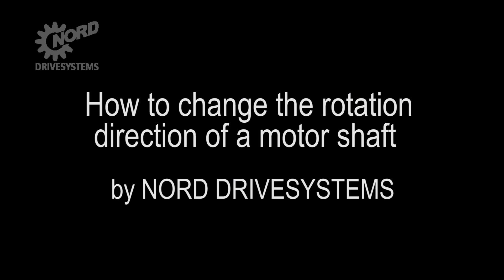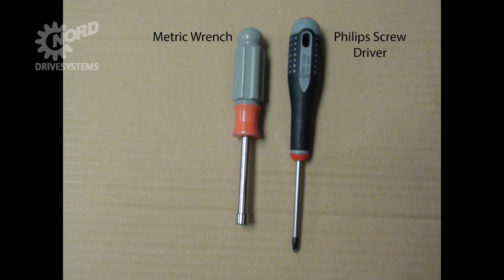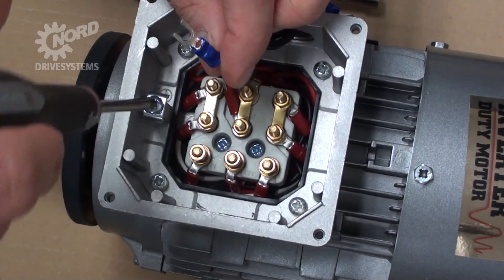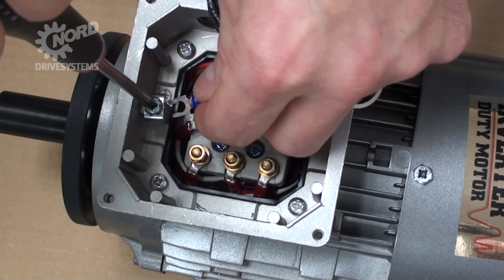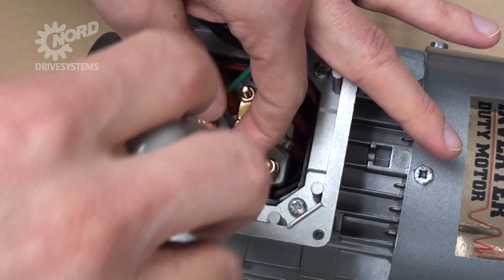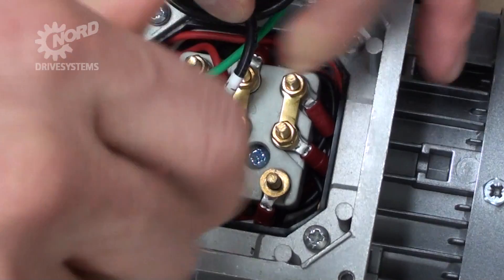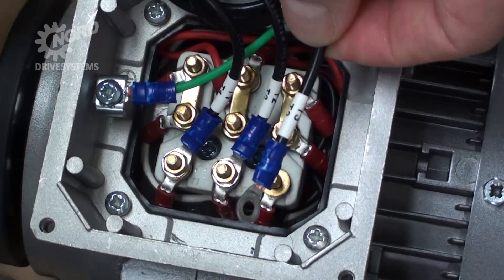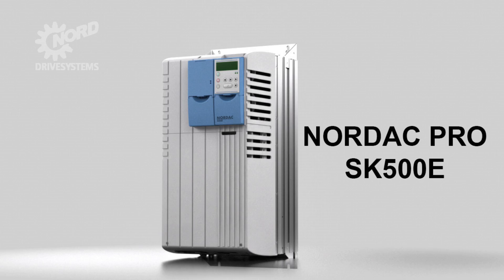NORD DRIVESYSTEMS | HOW-TO | Change Motor Rotation Direction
This video walks you through the steps of changing the rotation direction of an electric motor. If there are any questions, please contact your NORD Drivesystems partner for assistance.